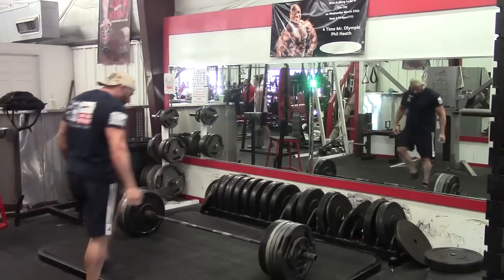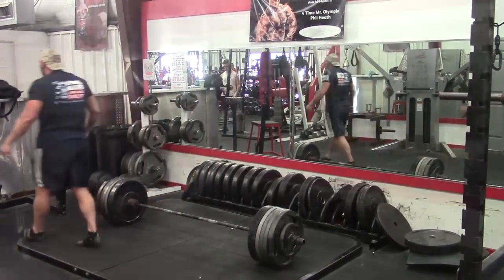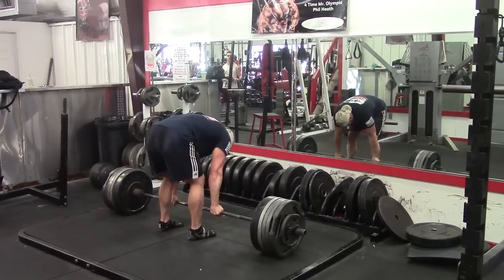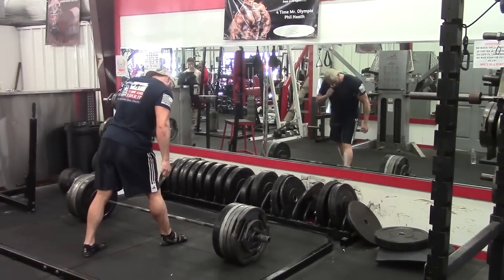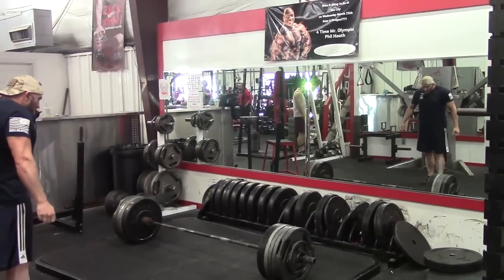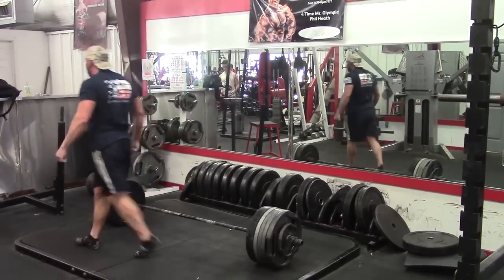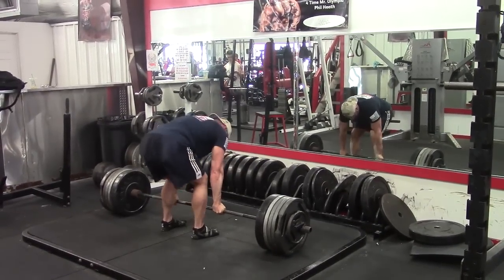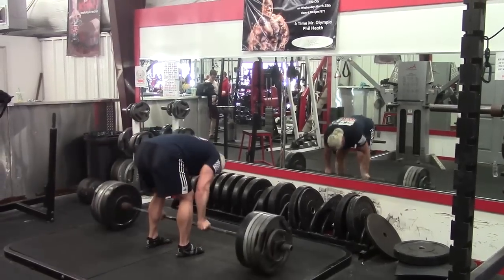Why Aren't You Controlling Your Deadlift Negatives? Won't It Build More Muscle To Do Them Slow?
Links to Jason's Popular Strength Training Programs:
Jason breaks down the biomechanics behind the deadlift and why he doesn't control the negatives when performing the conventional deadlift for safety, power, and speed.